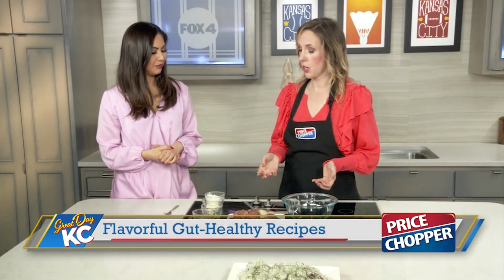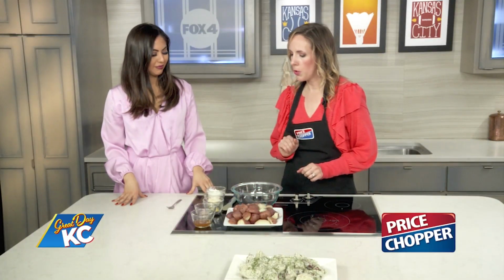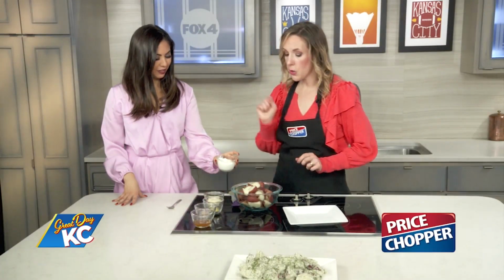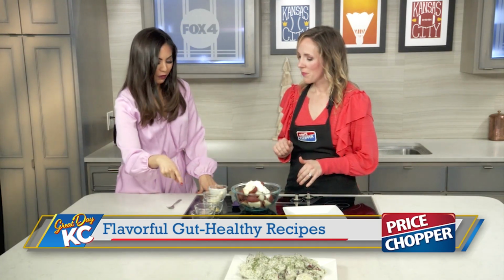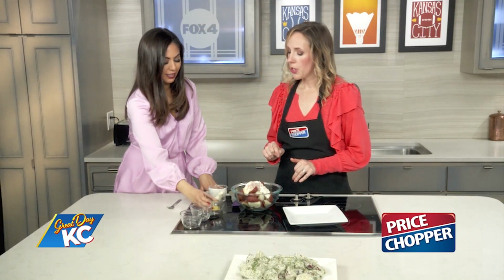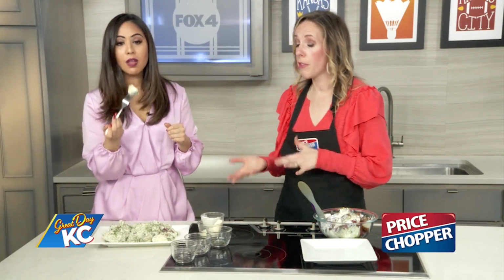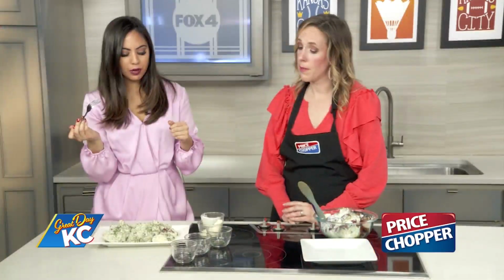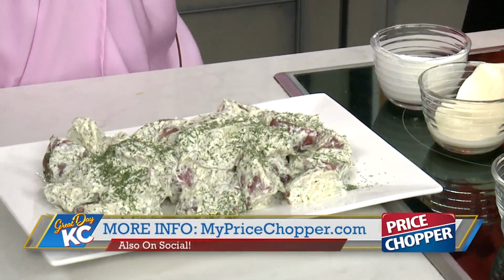WDAF Great Day KC - Price Chopper Kitchen: Gut Health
Price Chopper's Dietician Bethany Frazier speaks with WDAF about flavorful gut-healthy recipes. @fox4kc